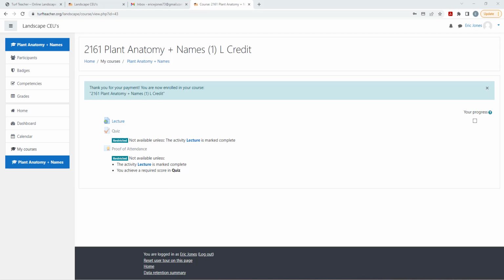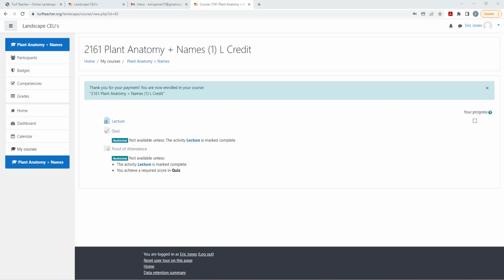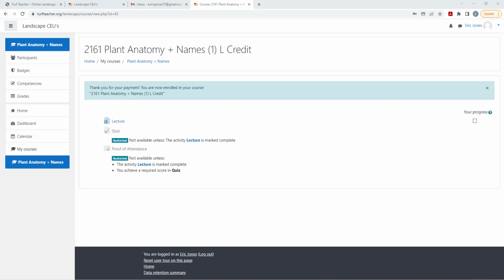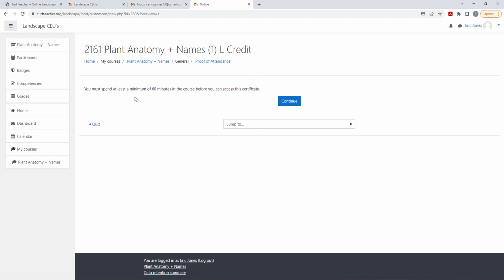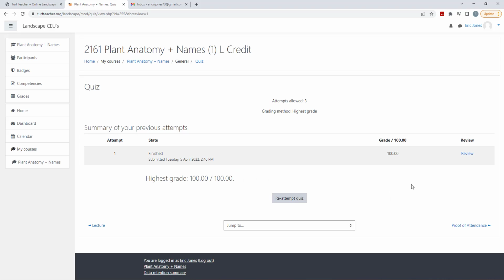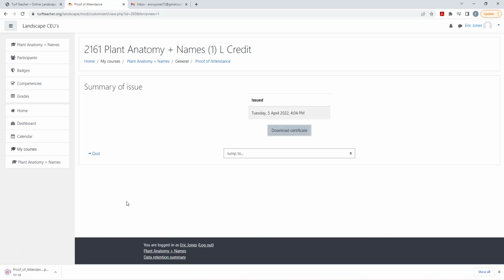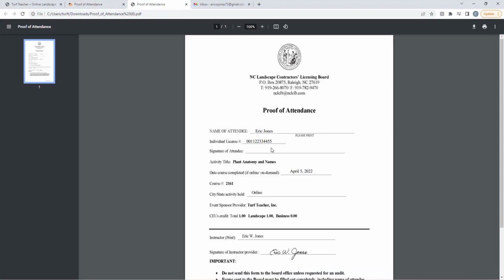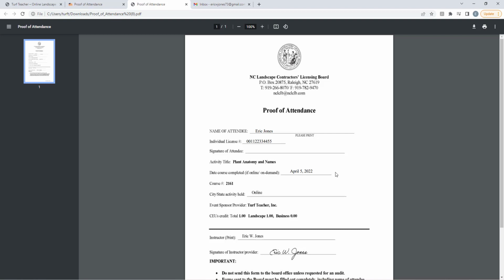How to Take an Online NCLCLB Course Once You Purchased It!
This video shows you step by step how to take the online course from the Turf Teacher that you purchased to earn your NCLCLB CEU's or continuing education. Instructions on how to watch the lecture, take the quiz and print the proof of attendance are the topics discussed.